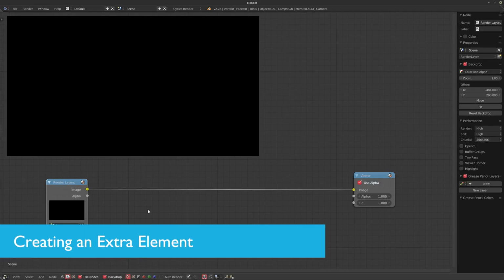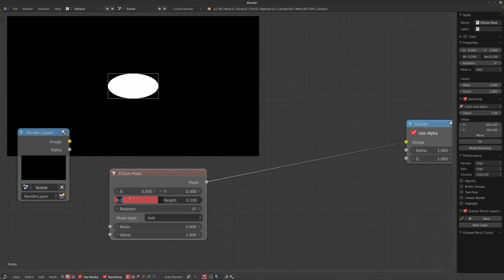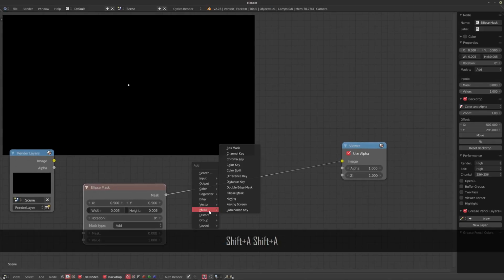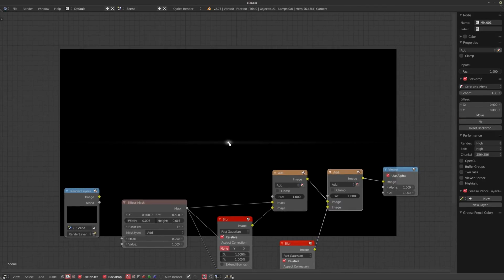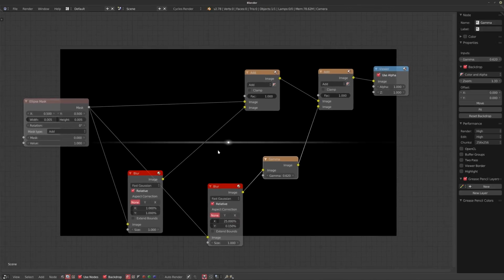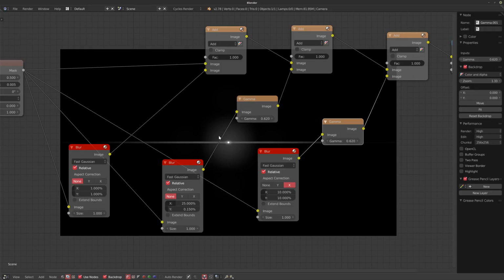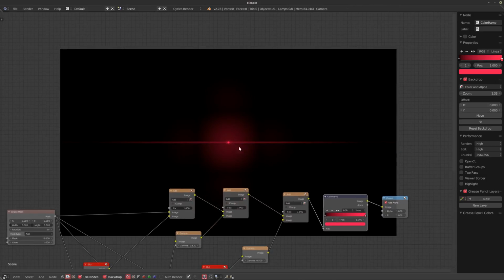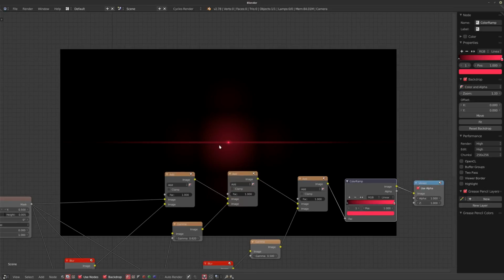sec1 06b Creating Extra Elements 1080p